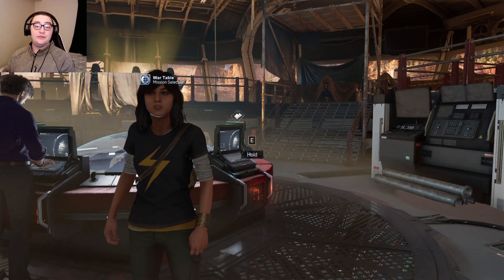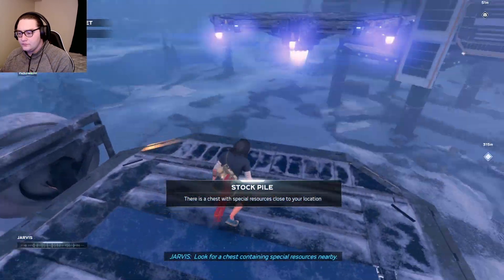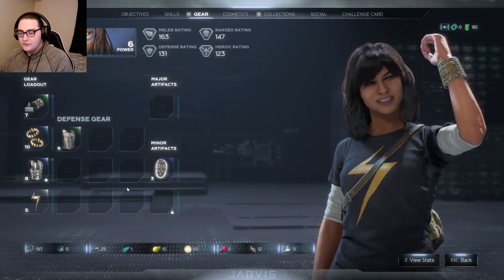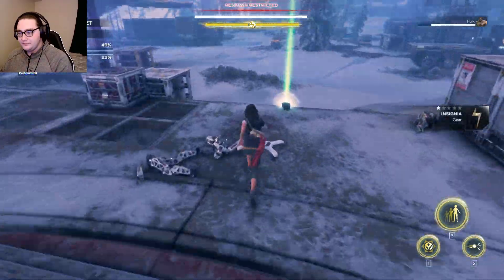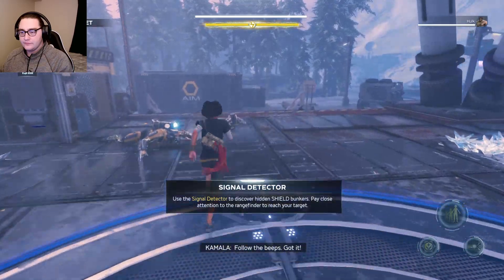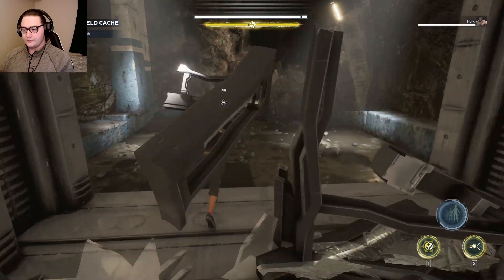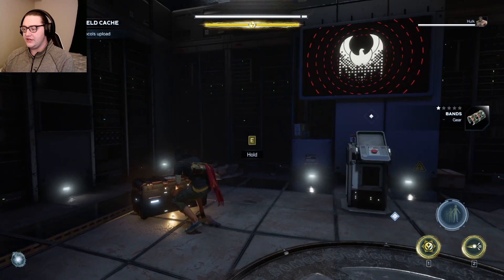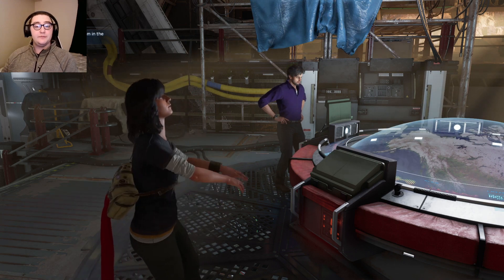Finding a brain for J.A.R.V.I.S. | Marvel Avengers (Ep7)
In this episode we're heading into the tundra to find a secret SHIELD base where a neural interface will allow J.A.R.V.I.S. to help us find Tony Stark! We'll have to fight past A.I.M. to get there but with Kamala and the Hulk by our side nothing can stop us! I hope you enjoy the video and I'll see you tomorrow for the next one!